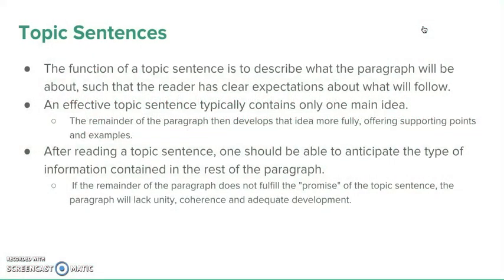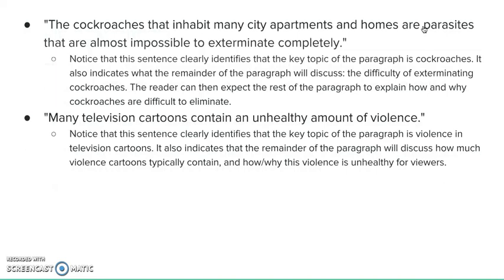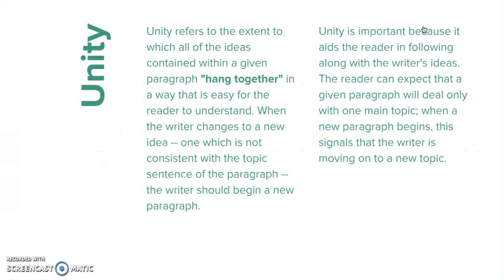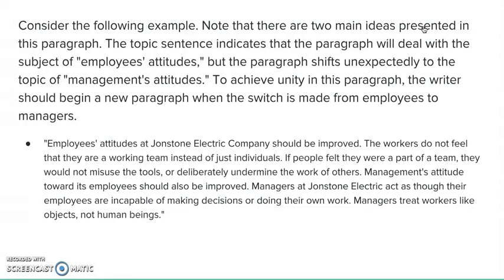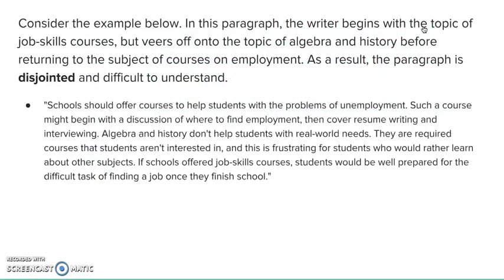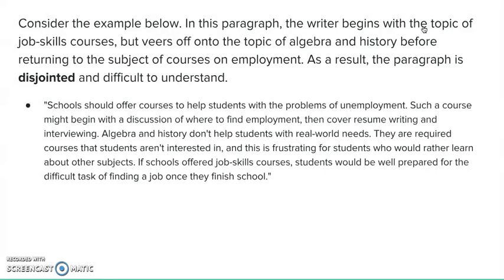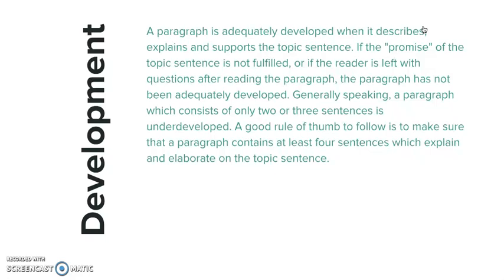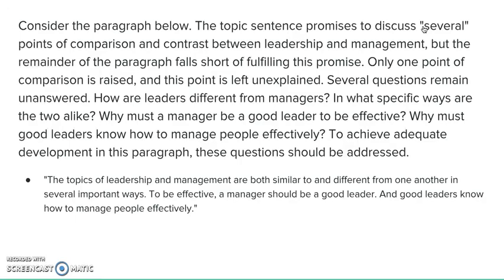Paragraph Development Slides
In order to write a well-written paragraph, you must consider the following: a topic sentence, unity, coherence, and development.